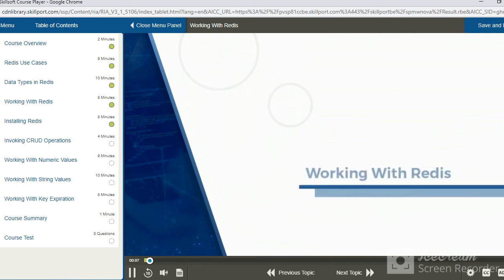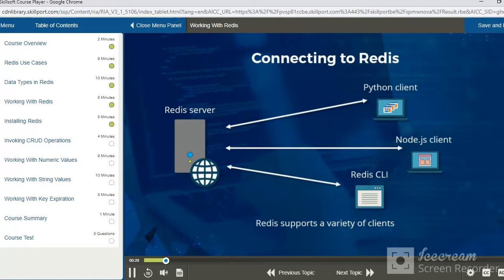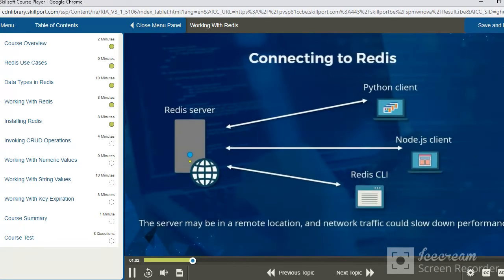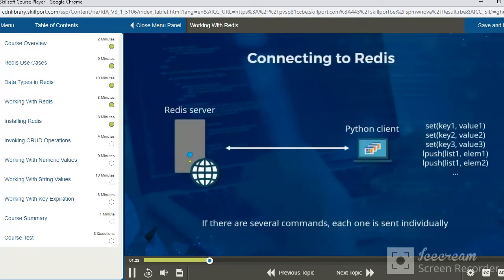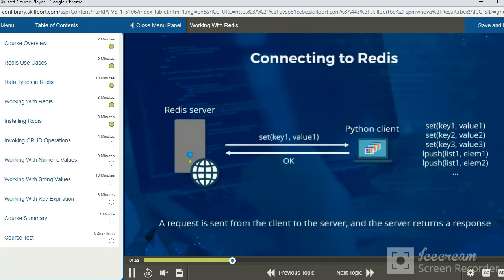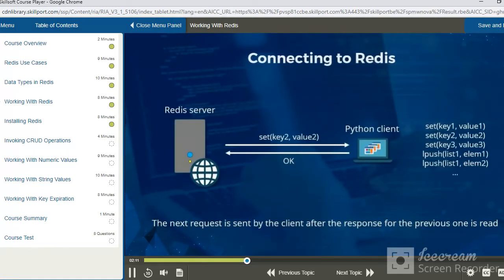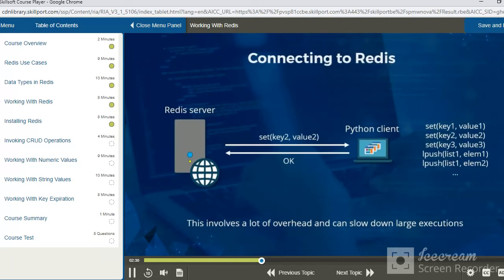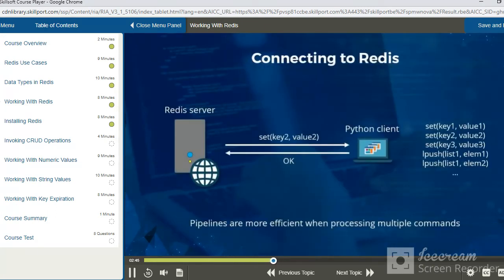Redis Introductie cursus: Bekroonde E-Learning Training!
Welkom bij de introductie van onze Redis Training: de sleutel tot effectieve dataopslag. Deze beknopte demo is uw eerste stap naar het beheersen van Redis, een essentiële tool voor snel en efficiënt datamanagement in de technologie van vandaag. Ideaal voor IT-professionals en ontwikkelaars in Nederland die hun vaardigheden willen uitbreiden.

In deze cursusdemo krijgt u een overzicht van de basisfunctionaliteiten van Redis. Leer hoe u grote datasets kunt beheren met hoge prestaties en flexibiliteit. Deze training behandelt installatie, basiscommando's, en toepassingen van Redis in real-world scenario's.

🔗 Geïnteresseerd in het volledig beheersen van Redis? Ga voor de volledige cursus naar onze cursuspagina Voor meer informatie over onze andere E-Learning cursussen, bezoek

Keywords in Beschrijving:
Redis Training Nederland
Dataopslag Expertise Cursus
In-Memory Database Vaardigheden
Leer Redis voor Webapplicaties
Geavanceerd Datamanagement Training